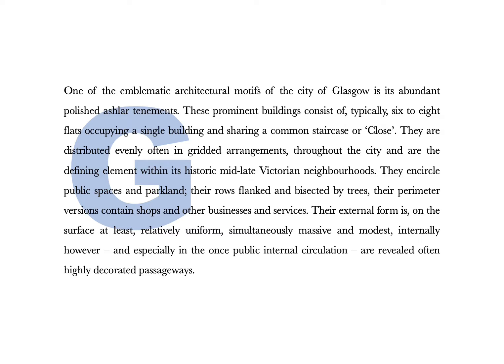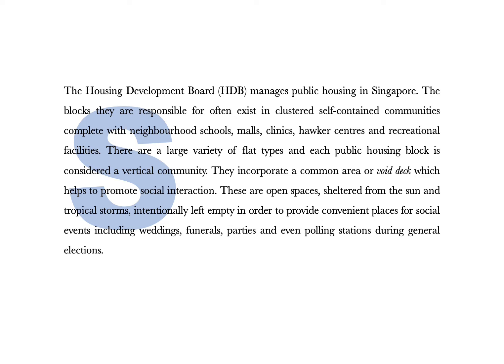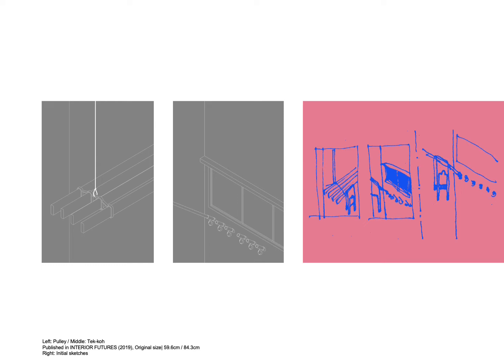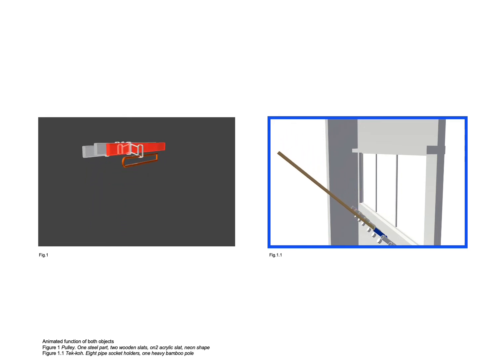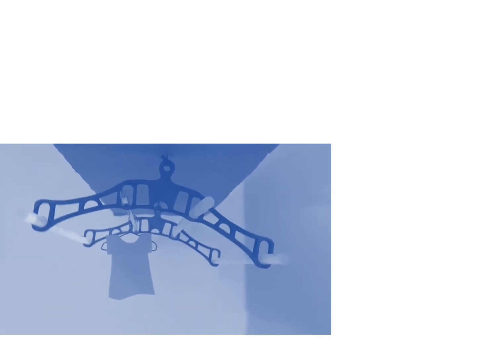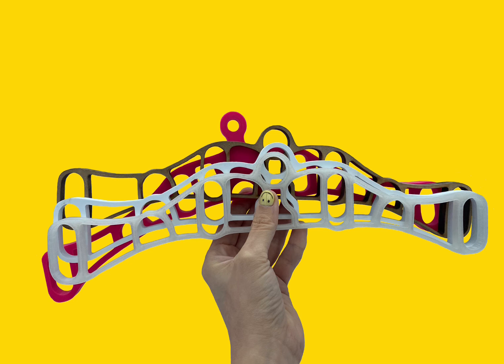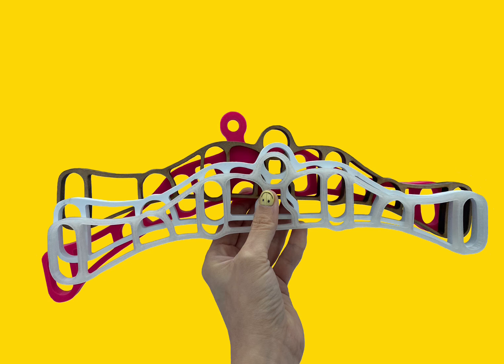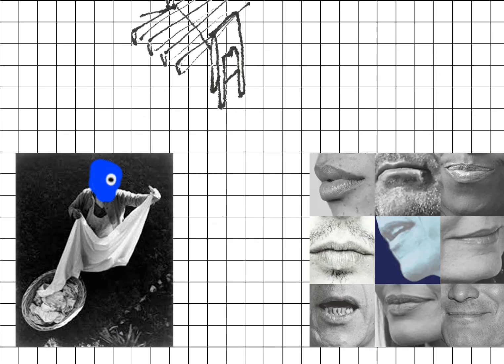Canterbury: P. Macklin and T. Pnevmonidou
Memory Laundrette